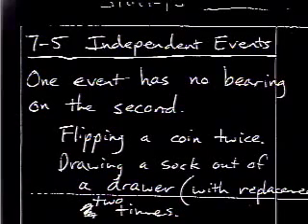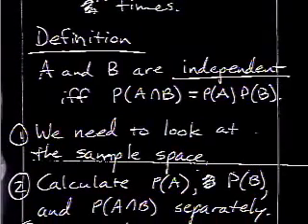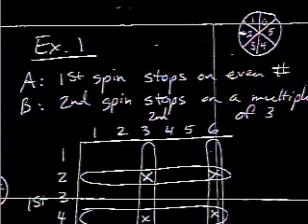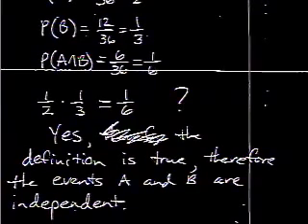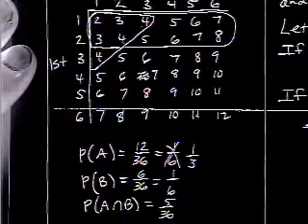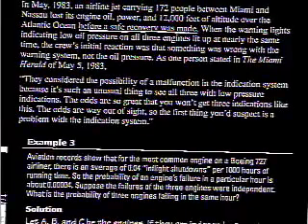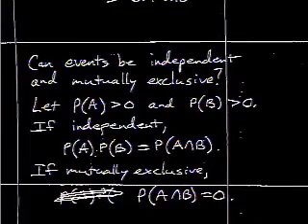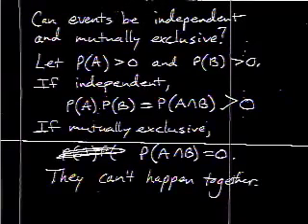6 3 Part II Independent Events